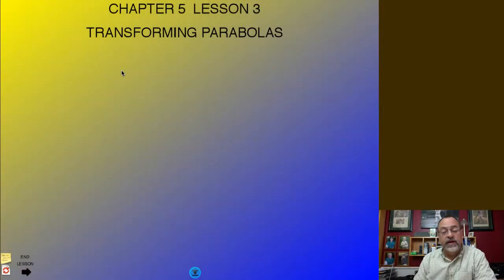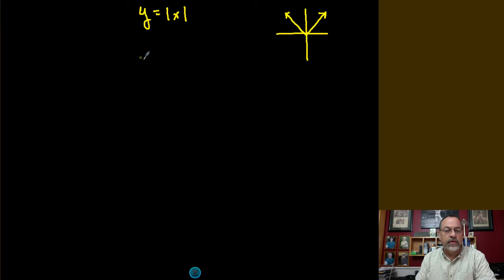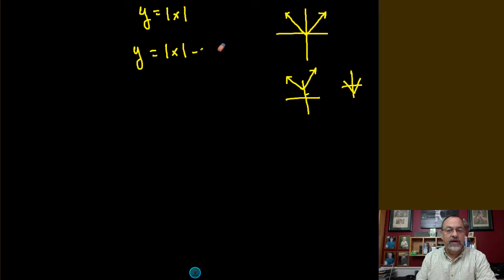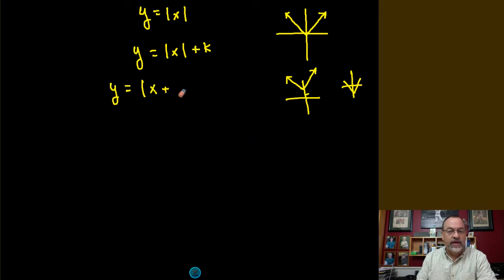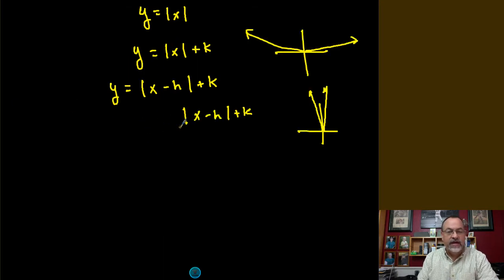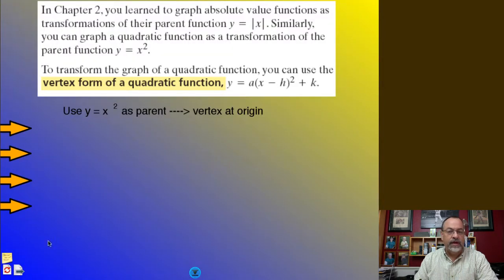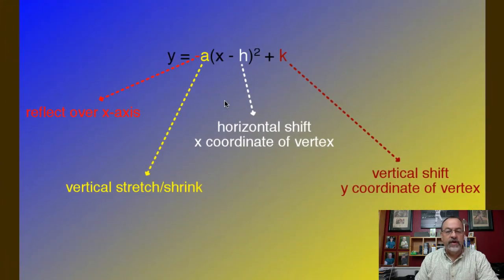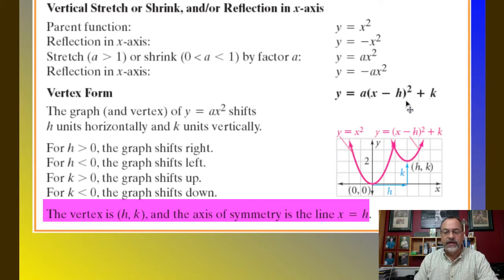AA53A Vertex Form of a Quadratic